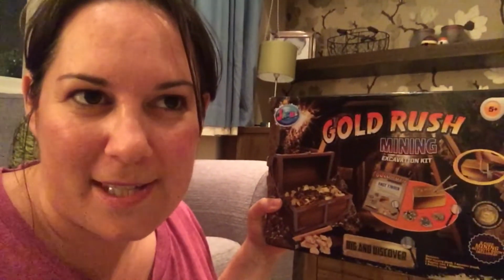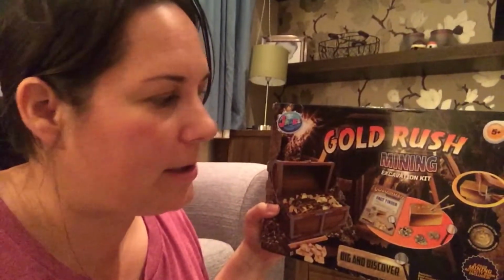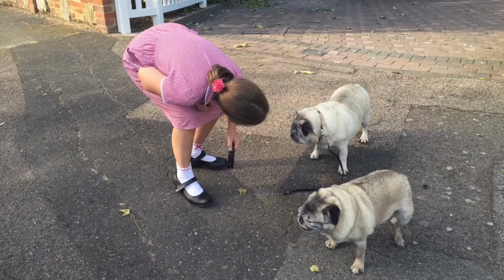Celebrating a 9th birthday party!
We're getting ready for a 9th birthday party and there's an extra special surprise for my pug-loving daughter!